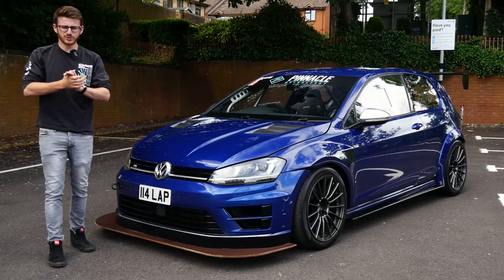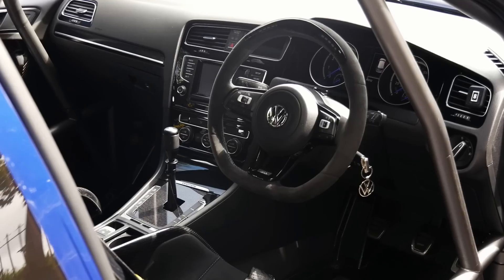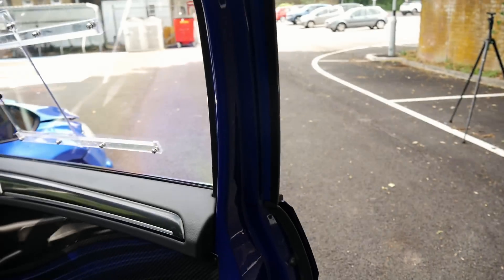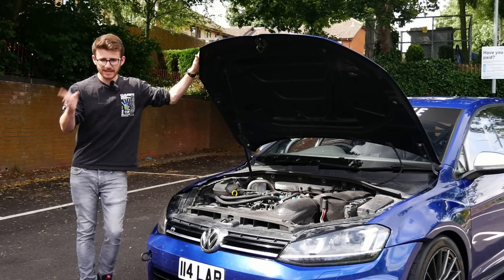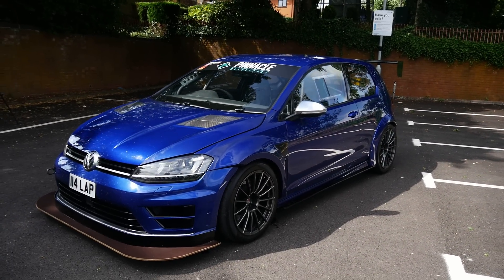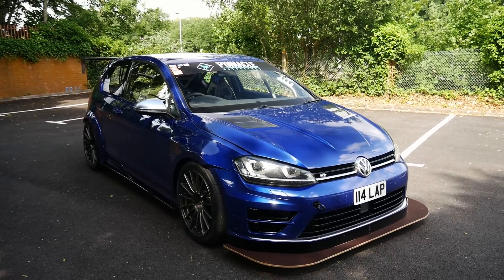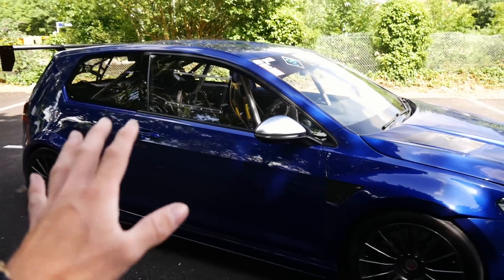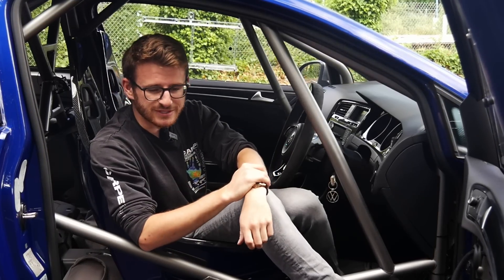My Golf R has a PROBLEM, and I need YOUR help to fix it...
After my recent trip to the Nürburgring, my Golf R has developed a mystery issue, and I need some advice as to what it could be...